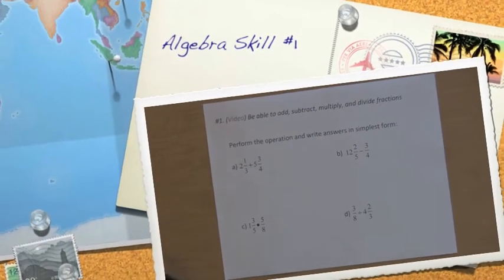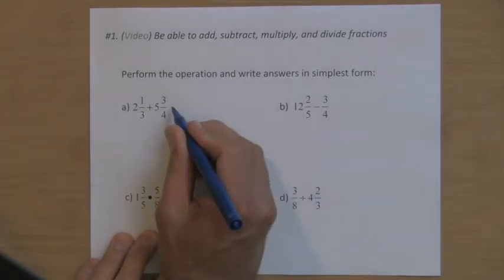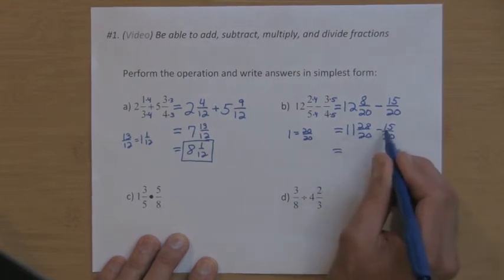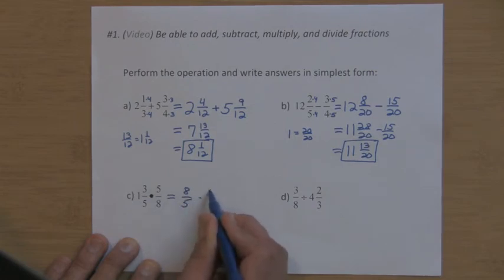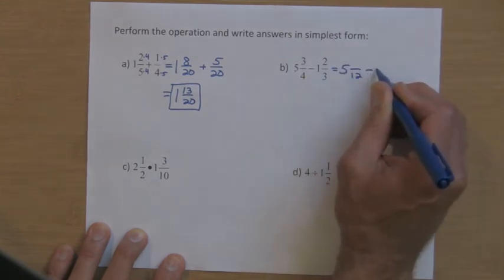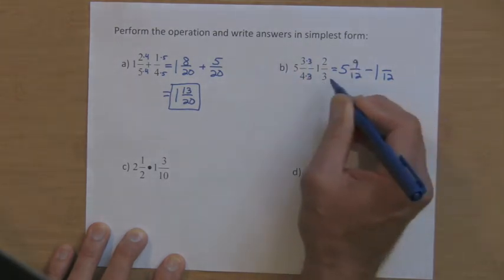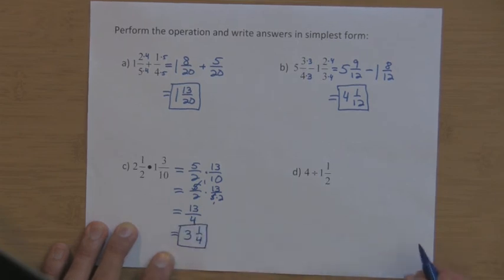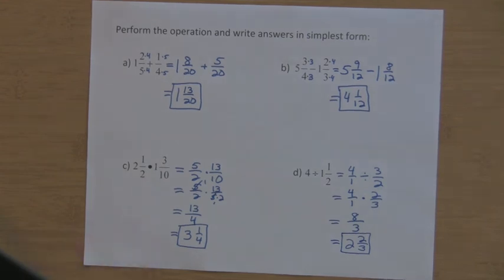SDA Algebra Skill #1.m4v